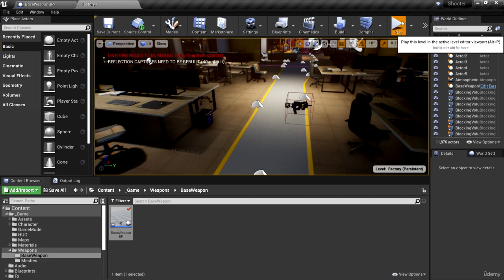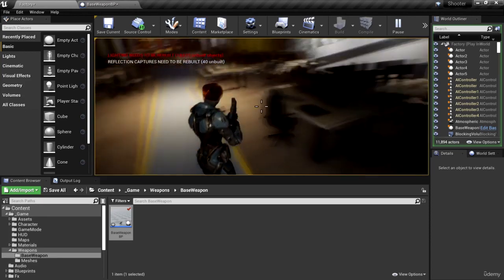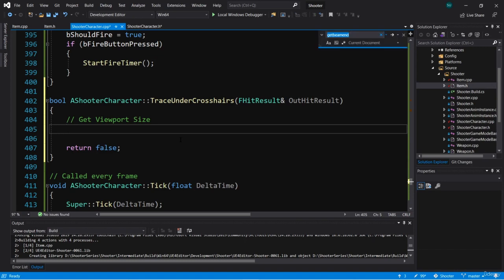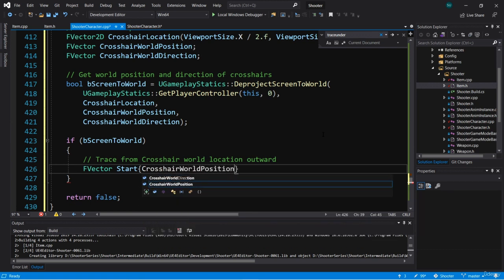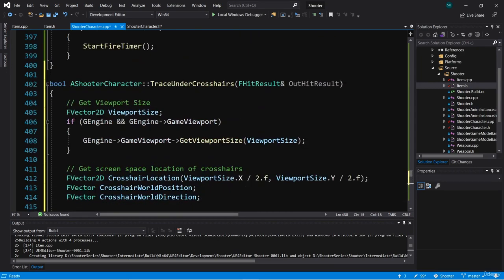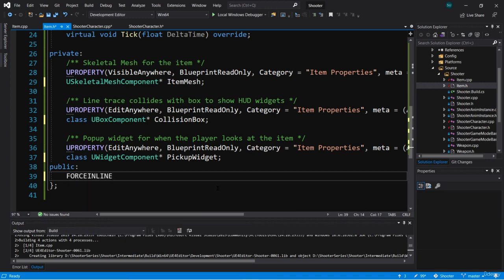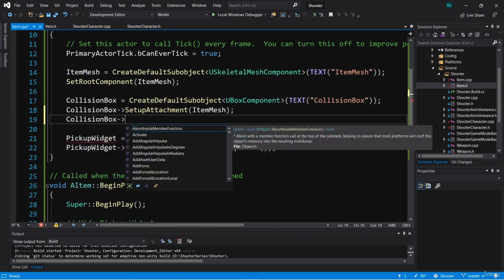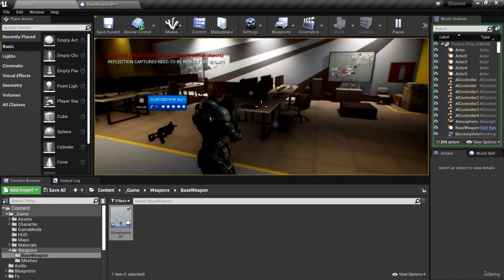61. Trace for Widget